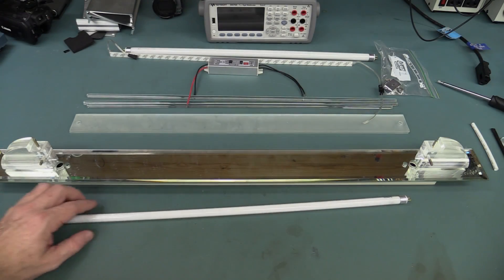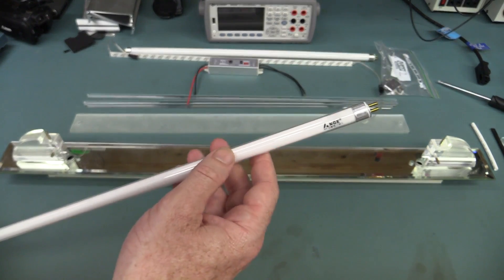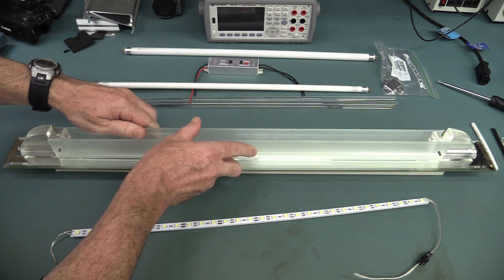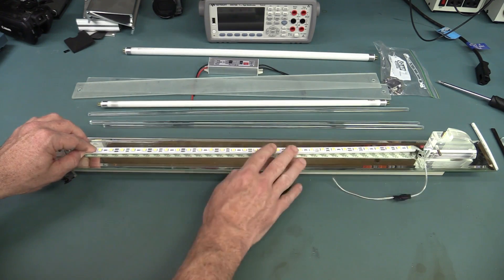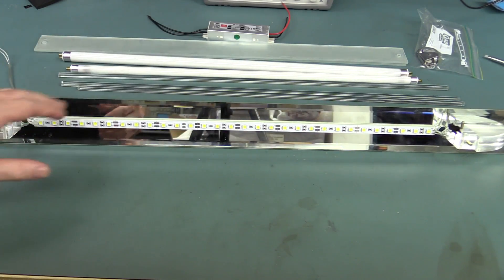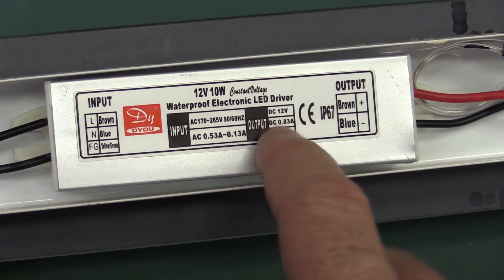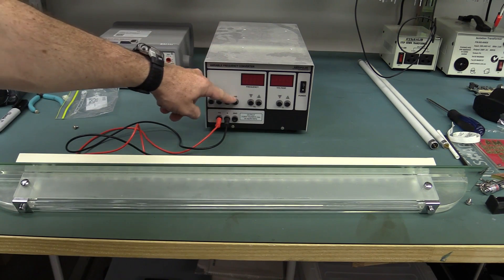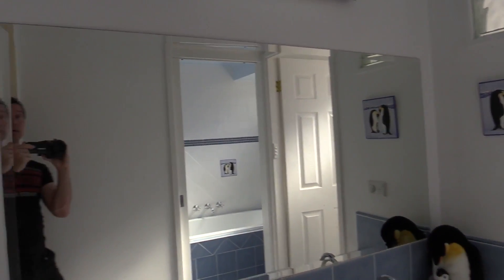EEVblog #728 - T4 LED Lighting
A quick rant on T4 fluorescent tubes, and a small upgrade to replace a T4 tube with a LED strip.